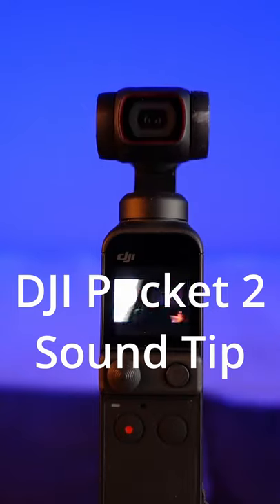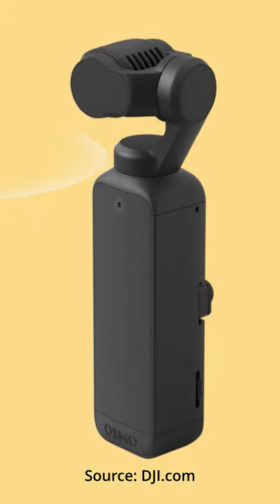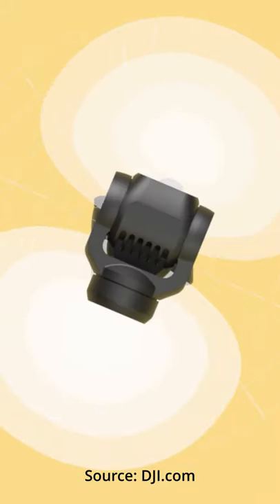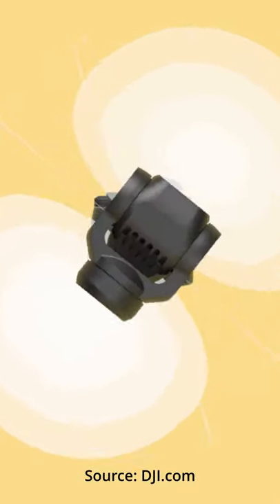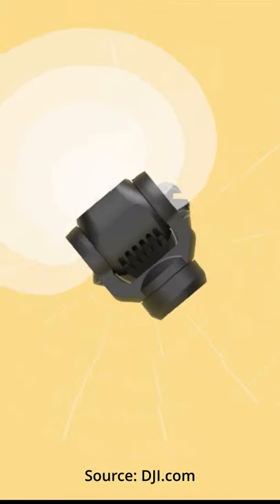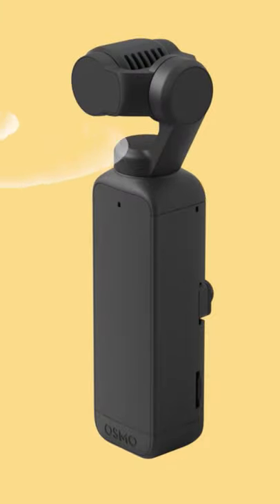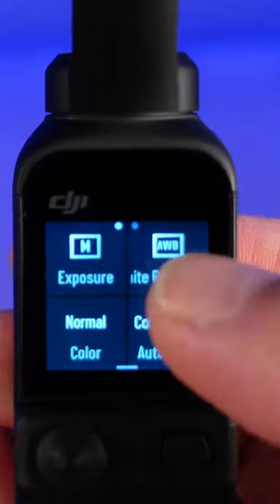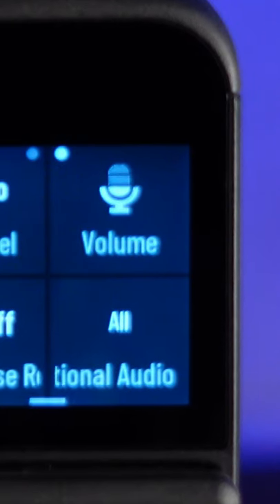DJI Pocket 2 Tutorial: 3 Mic Modes for Great Audio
DJI Pocket 2 Tutorial: 3 Microphone Modes for Great Directional Audio

This video is a quick take of the 3 microphone modes for the onboard mics of the DJI Pocket 2!

There are  3 modes you can use to focus the way the Pocket 2 camera records audio with the four onboard microphones.

While you can use the Creator Combo with the included mic, you can also record great sound in your videos!

For a more in depth tutorial and sample footage, watch the longer video in my channel!

CAMERAS I USE:
Main Camera: Sony ZV-1
Sony A6400
Sony RX100 VII
DJI Action 2
DJI Osmo Action
DJI Pocket 2
iPhone SE

NewMowa 3-pack Batteries for ZV1 & Rx100Vii

LIGHTS I USE:
Colored Background
VJIM VL196 LED RGB (2)
Stands for VJIM
EMart 7ft Light Stand 2 Pack
Fill and Key(Lights on Me)
Neewer LED Video Light Panel Lighting Kit 2 Pack

GRAPHIC PROGRAM I USE:

Deals!

Try CleanMyMac X Free

Get Started and Learn More about YouTube!

Best YouTube Creator Books